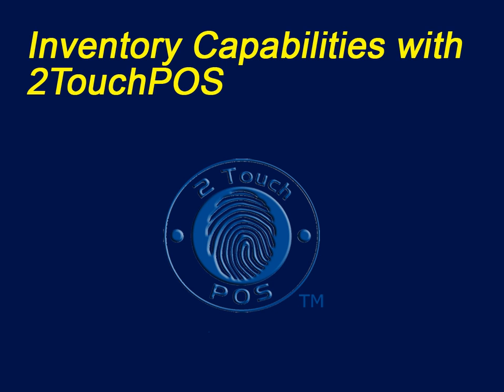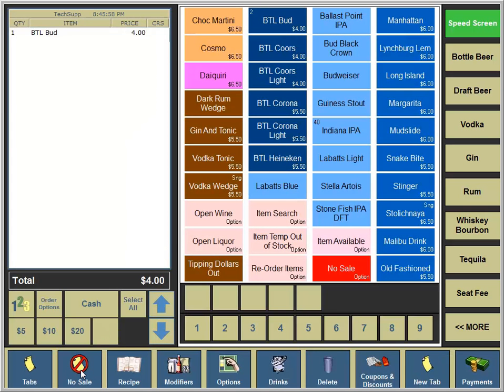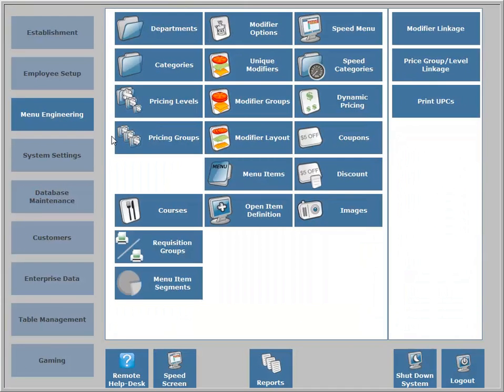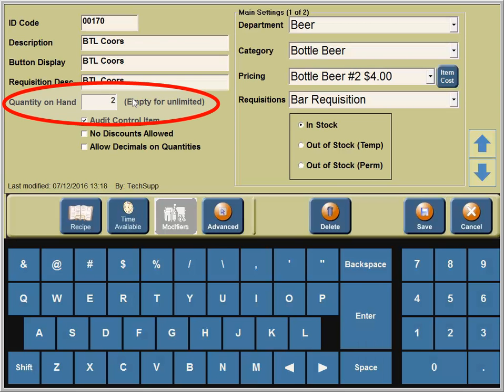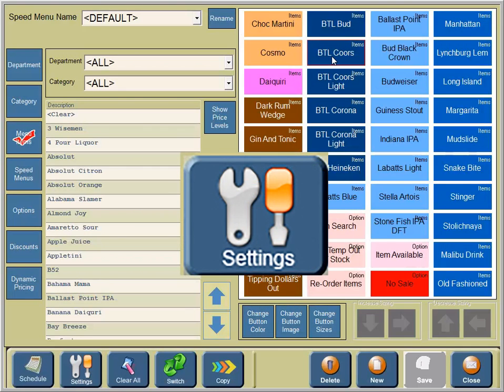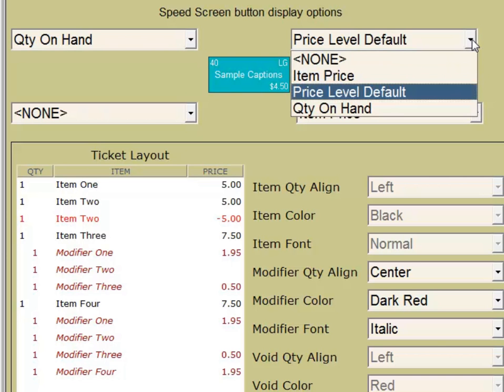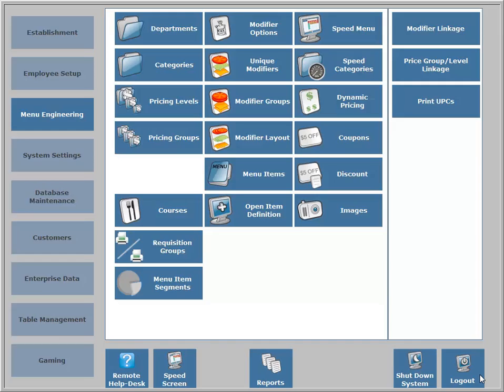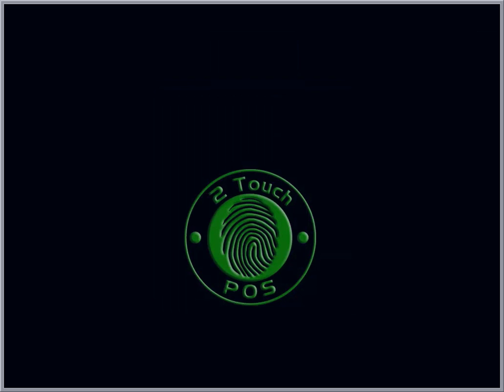Inventory Capabilities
Learn a bit more about 2TouchPOS and  the inventory countdown feature. It is easy to use, can be adjusted in real time and assists with counting down items. This feature is highly recommended when you are running a special and there are not that many! One more feature that contributes to your success!